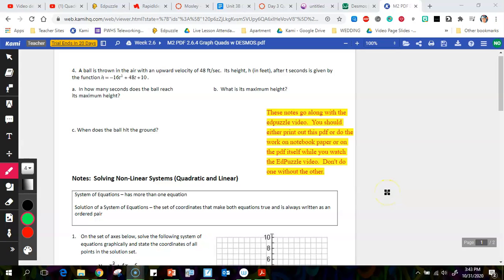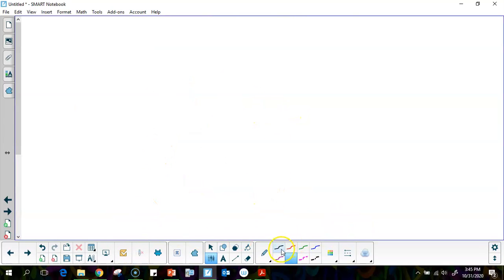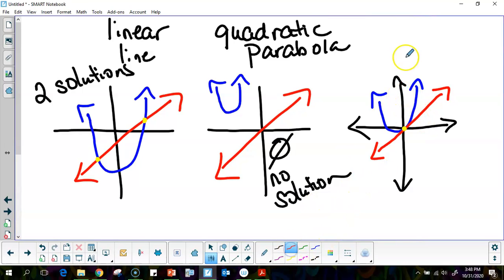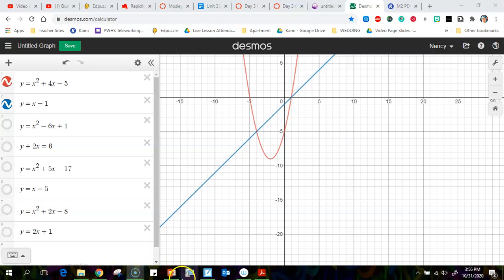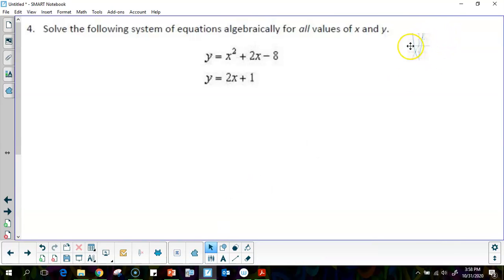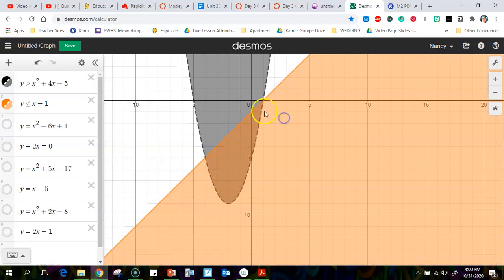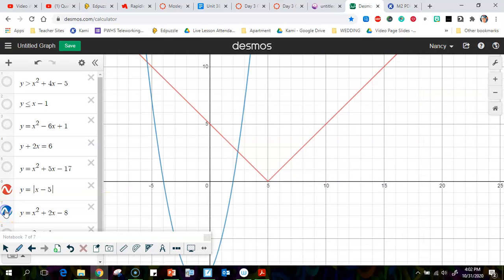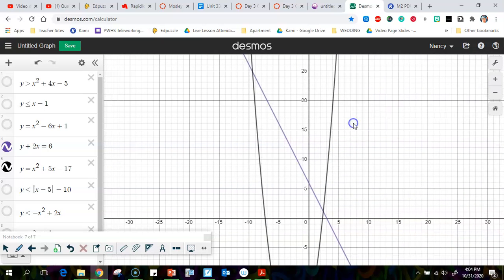M2 VL 2 6 4 Non Linear Systems